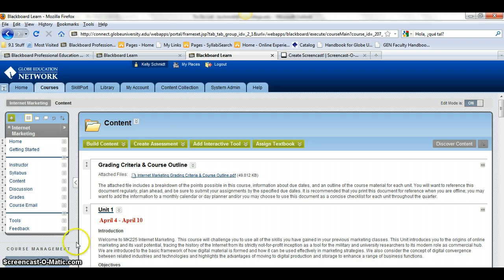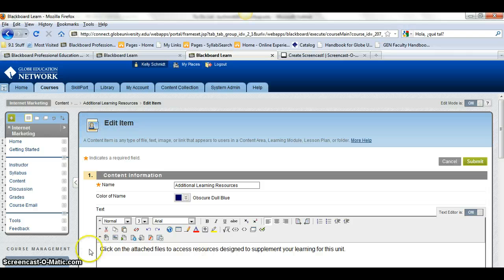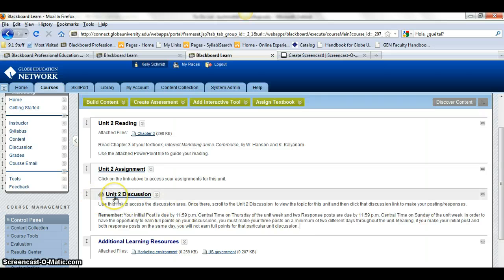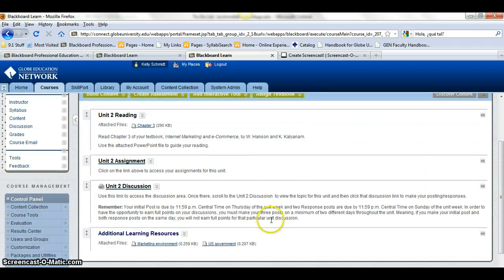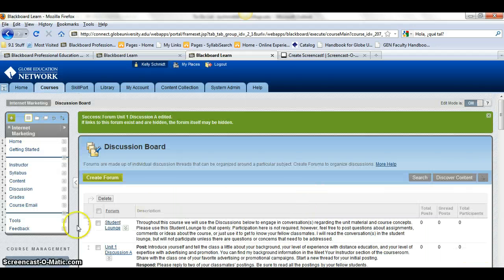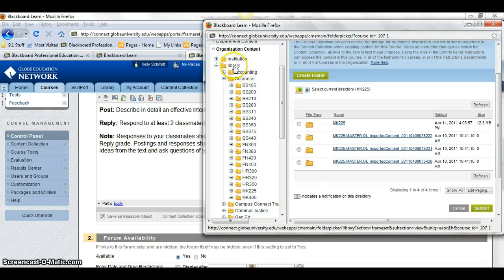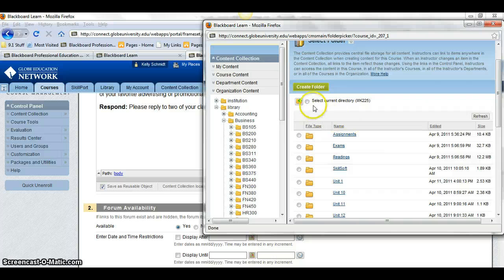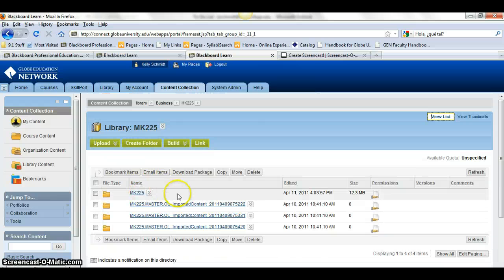MK225 part 1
review of course